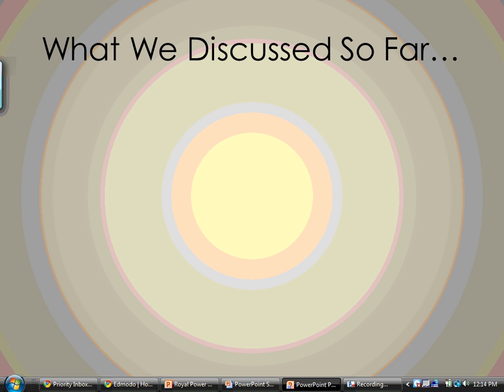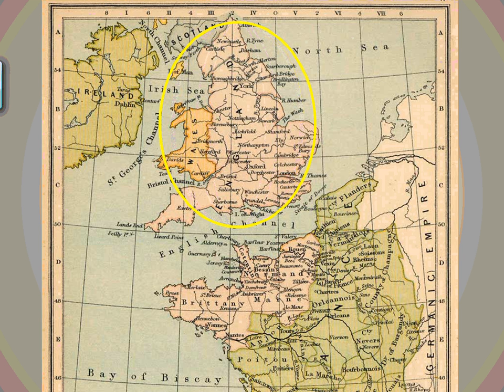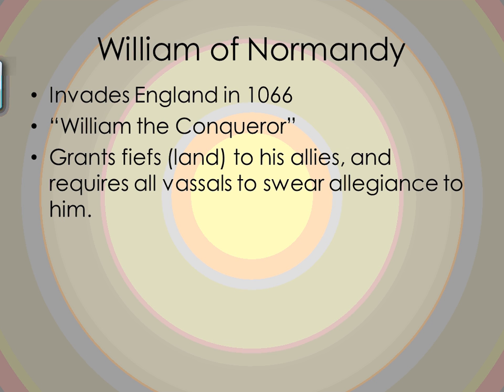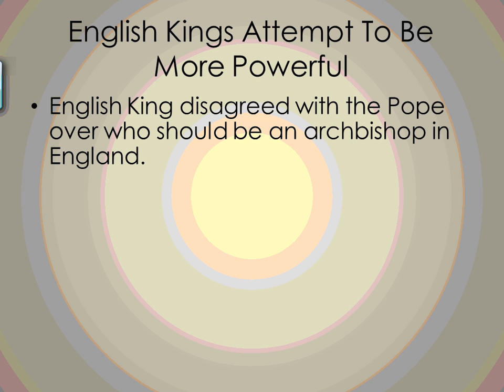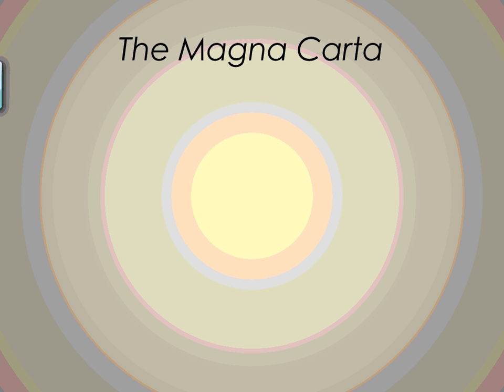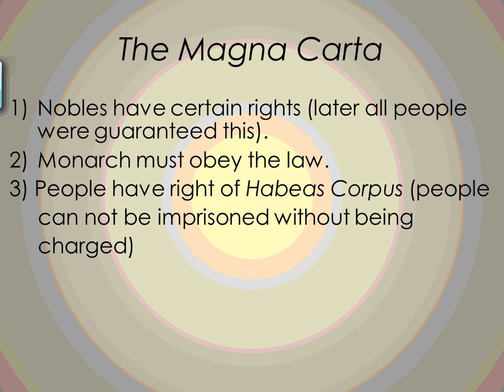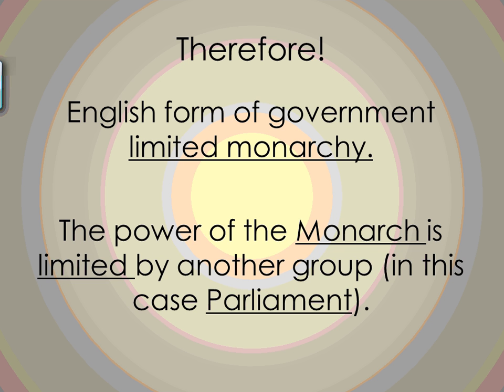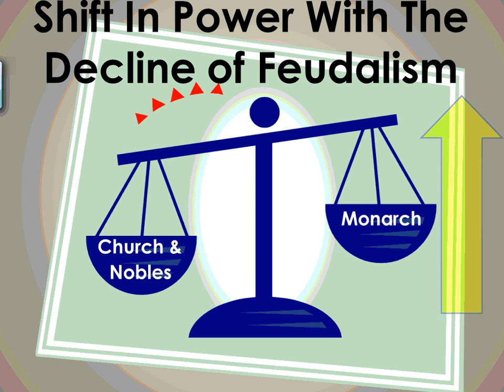Royal Power In Medieval Europe